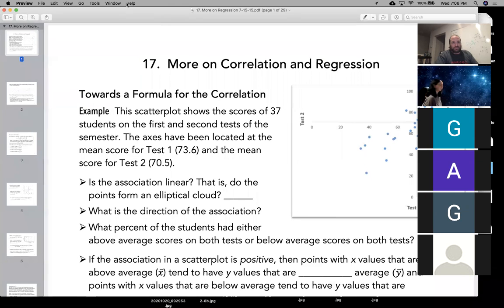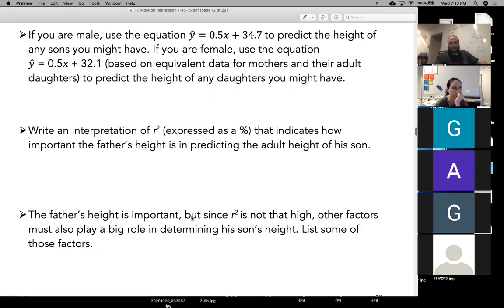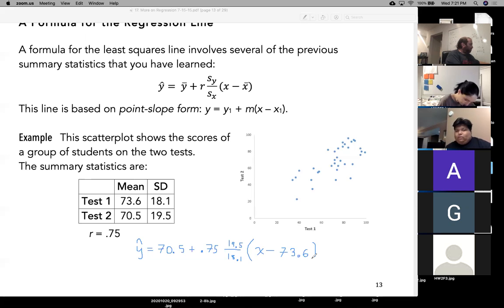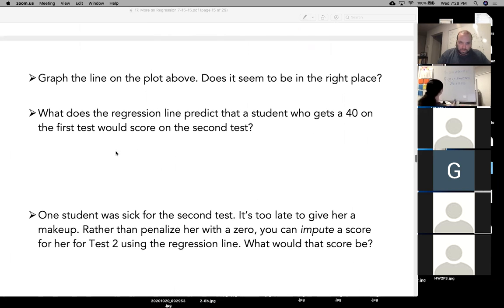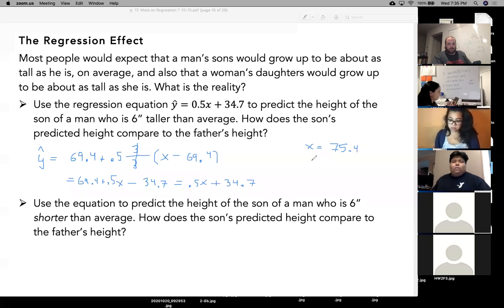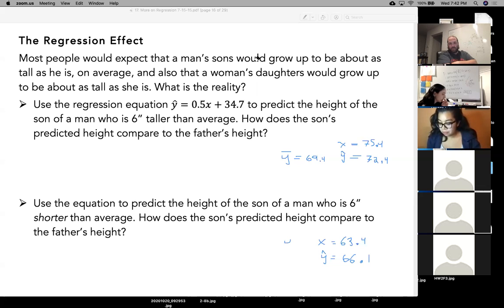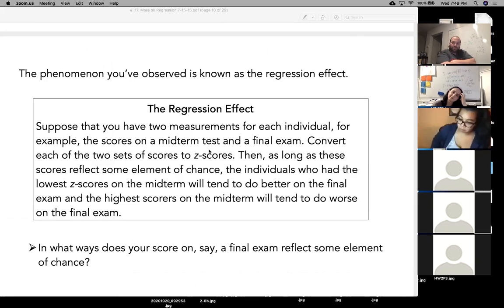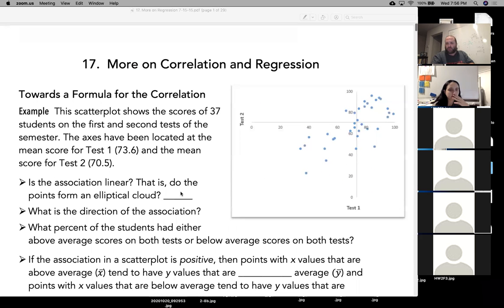Math 22 MW Class 25